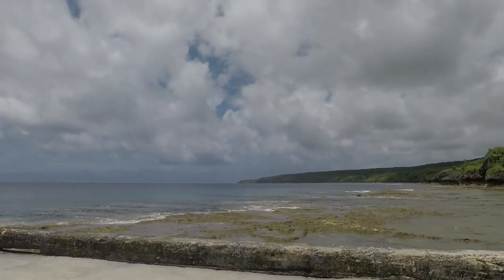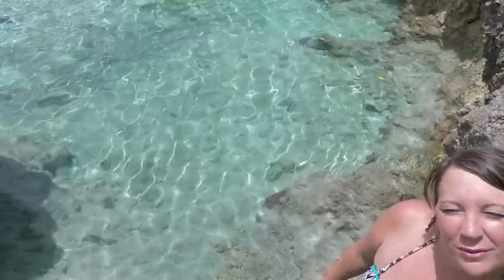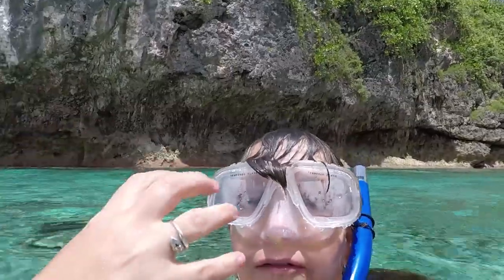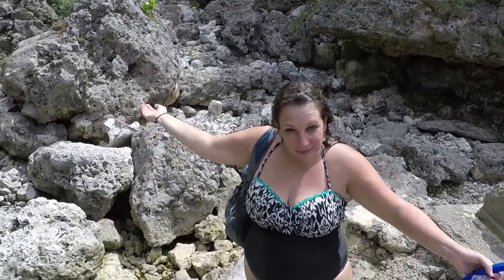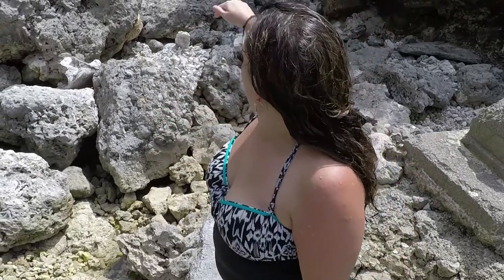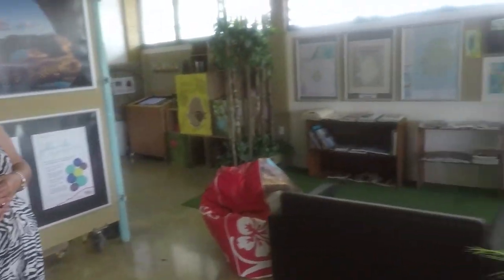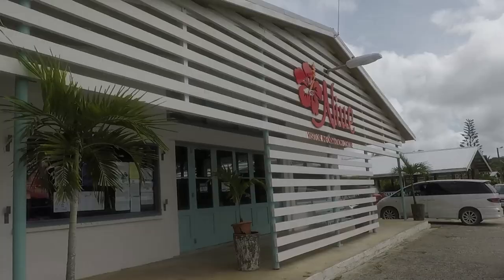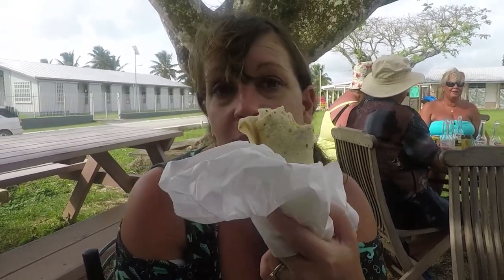Karen's Quick Guide to Alofi, Niue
Niue - one of the least known, and most beautiful places I've ever been.

Learn more about this tiny friendly nation with me as I explore the sea and see the sights of this pocket-sized paradise!

For more Port Guide, Tips and Tricks and all things Cruise, head to: